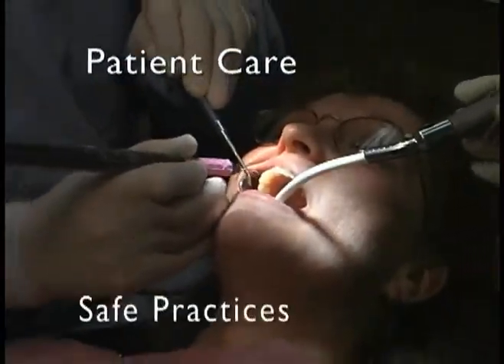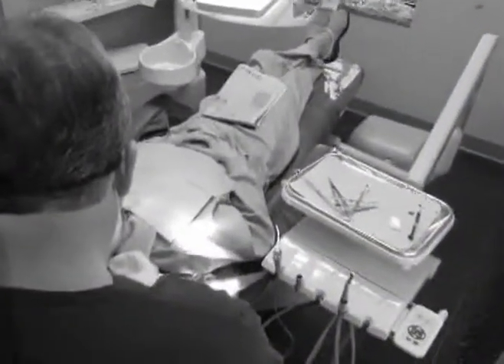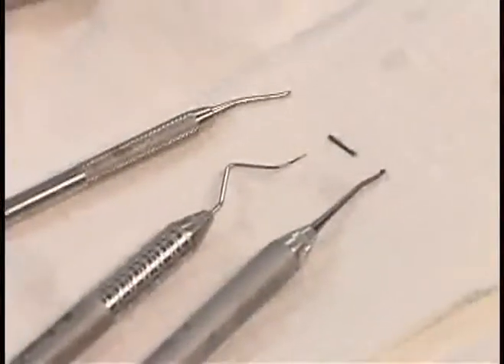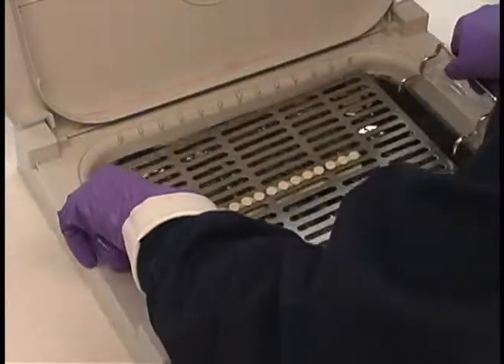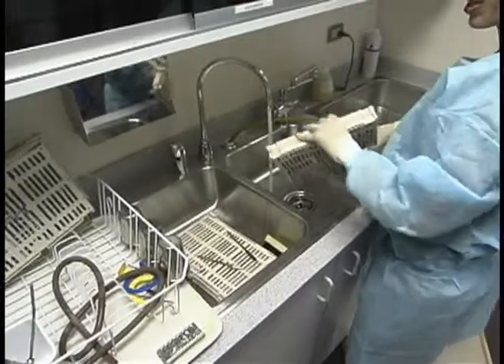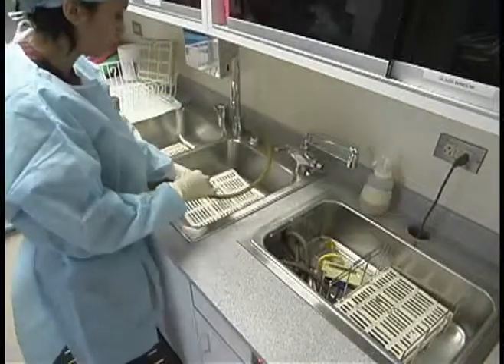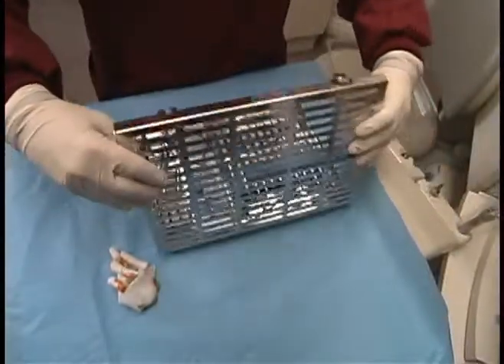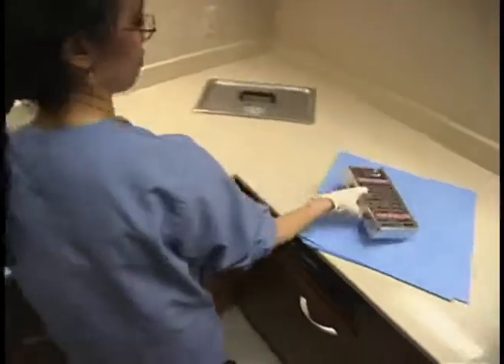IMS VIDEO.mpg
Find out what Key Thought Leaders say about using cassettes in the dental setting.